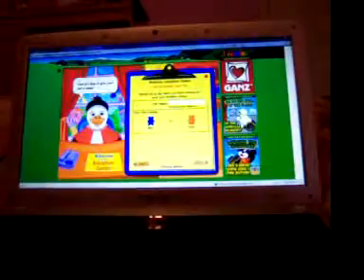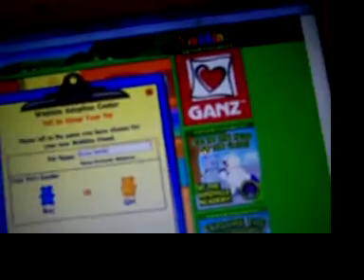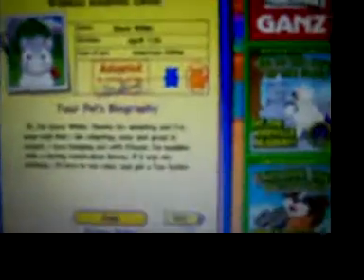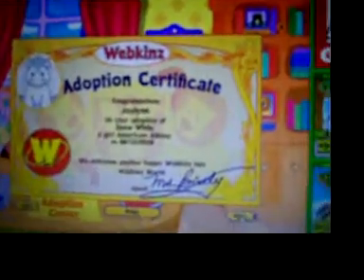Adopting Snow White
I cant believe they had the retired Americn Albino